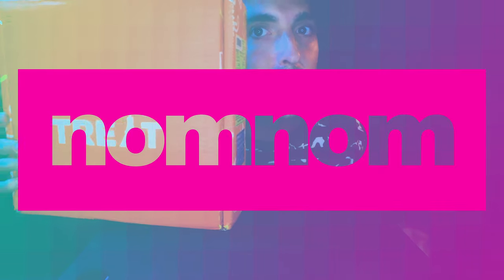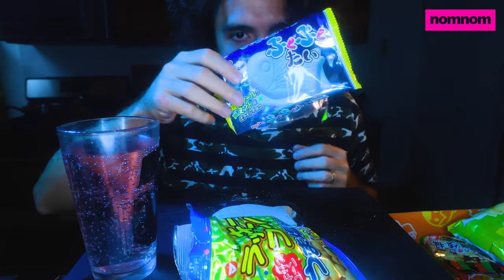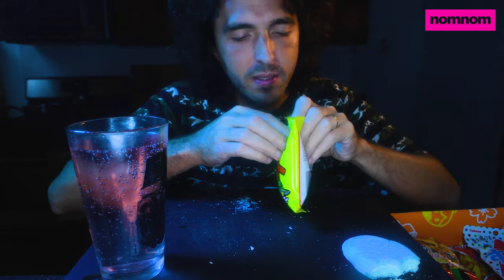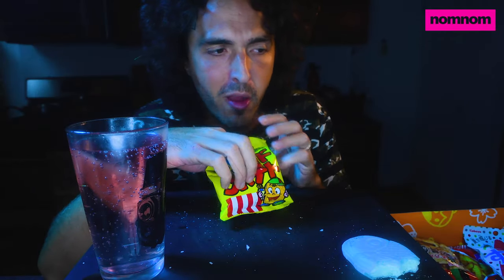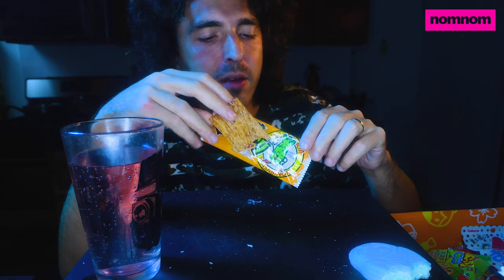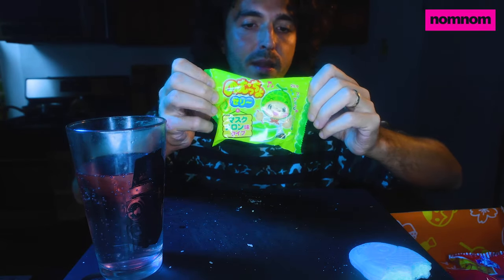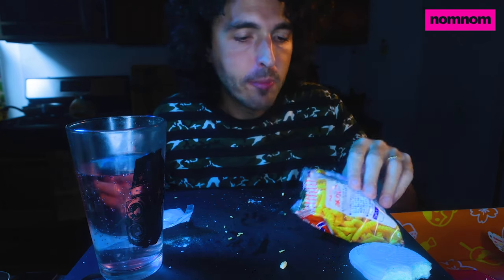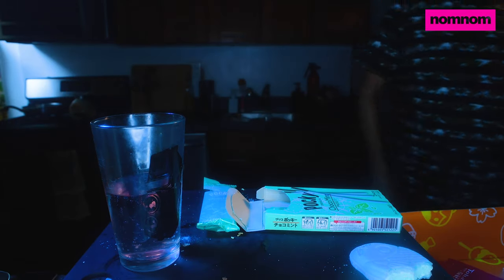HUGE JAPANESE CANDY HAUL Taste Testing! TOKYO TREAT SNACK BOX | Mukbang | Nomnomsammieboy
A GIANT BOX of Japanese snacks shipped from Tokyo to NYC ! Drinks, candies and savory treats!